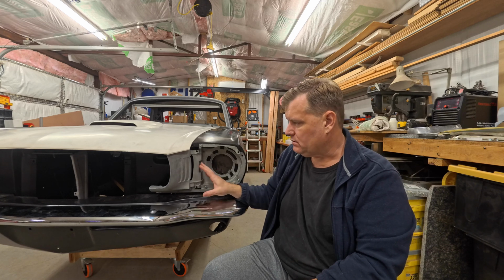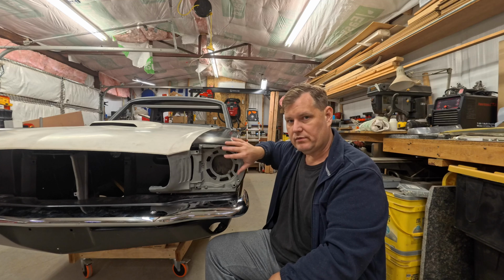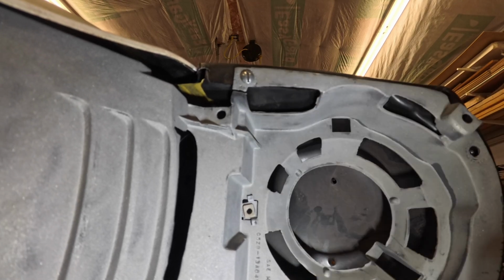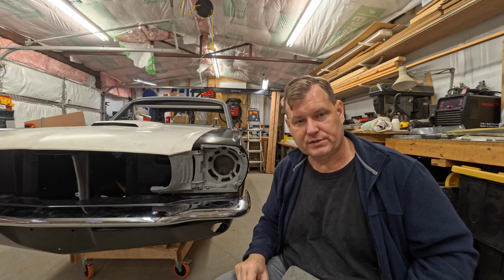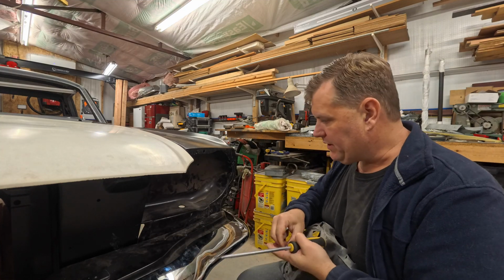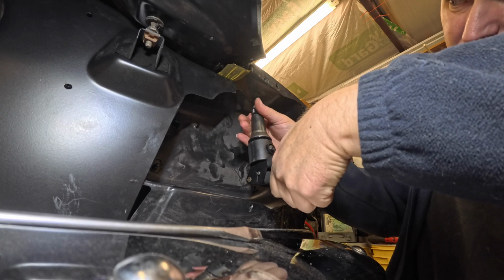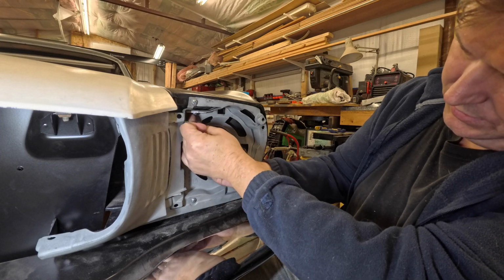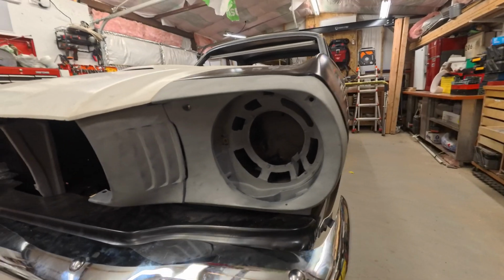66 Mustang potmetal headlight bucket repair